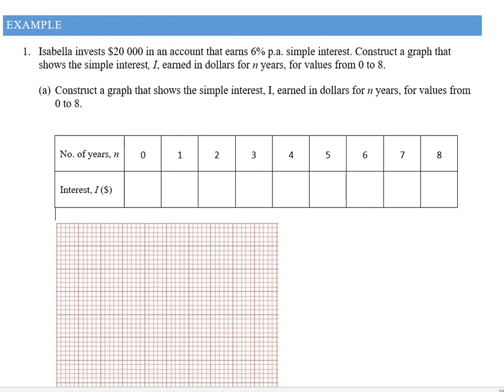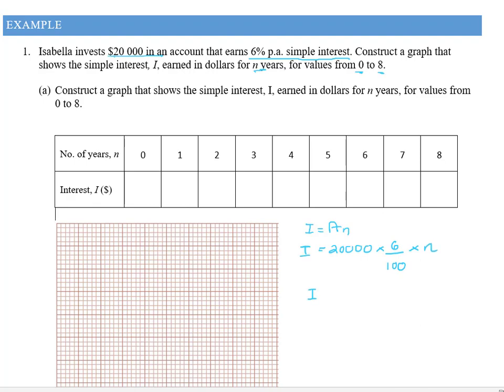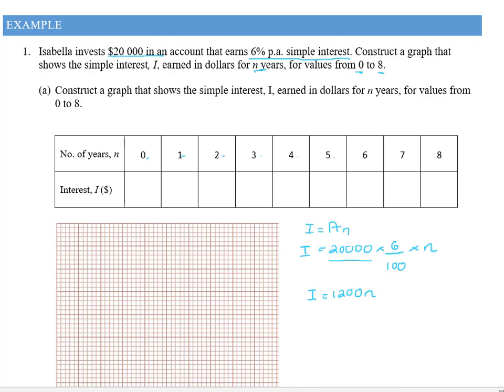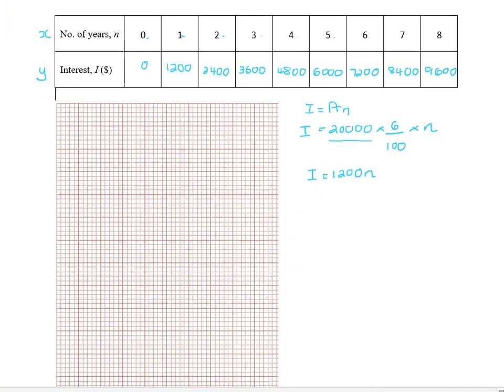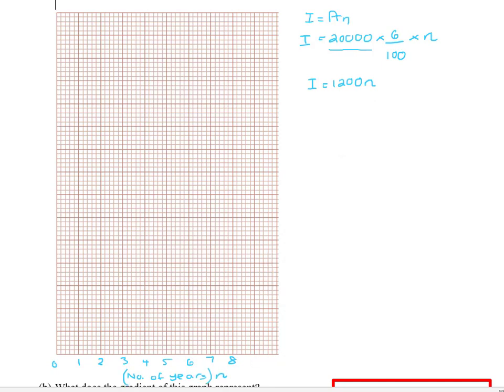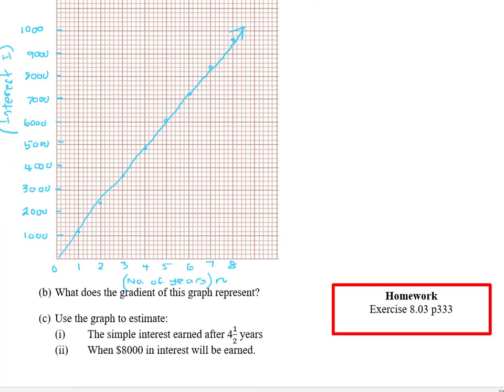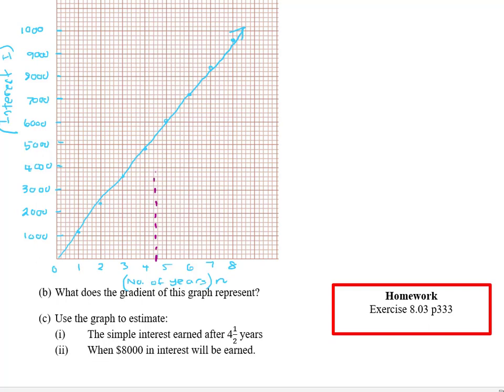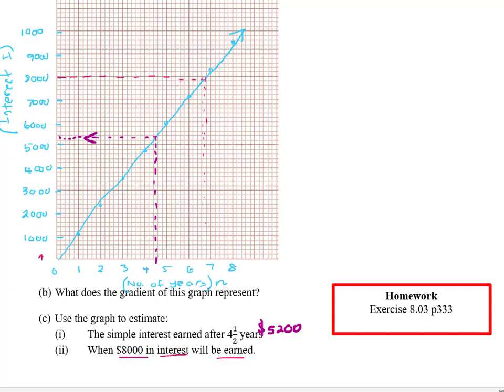Simple interest Graphs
Year 11 standard